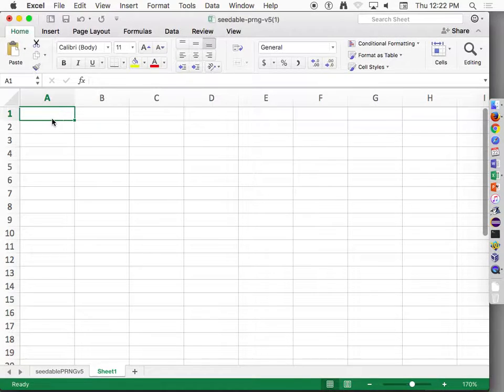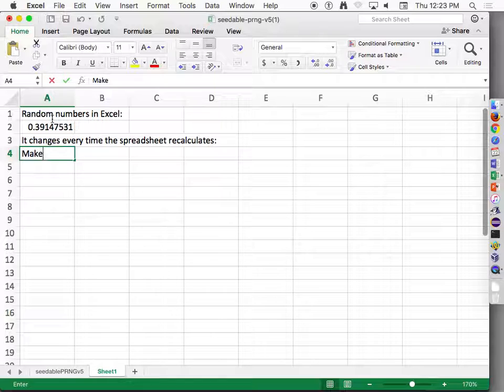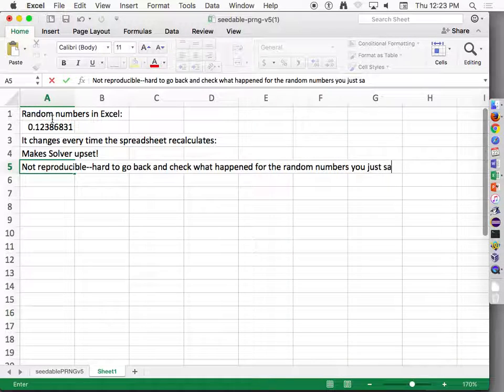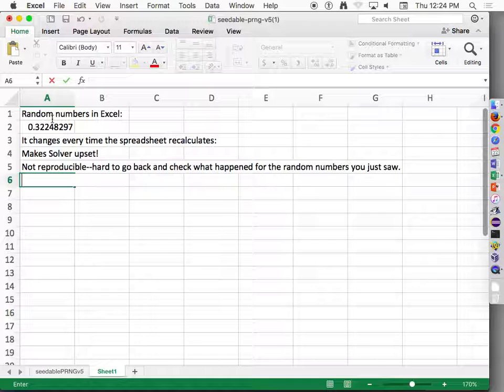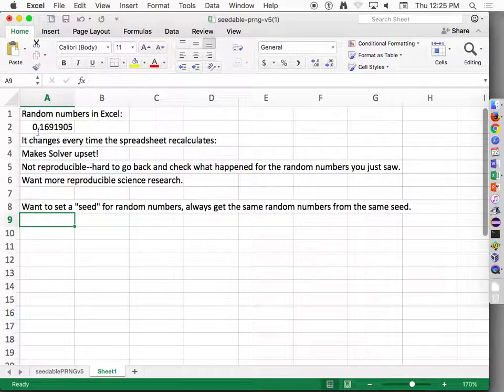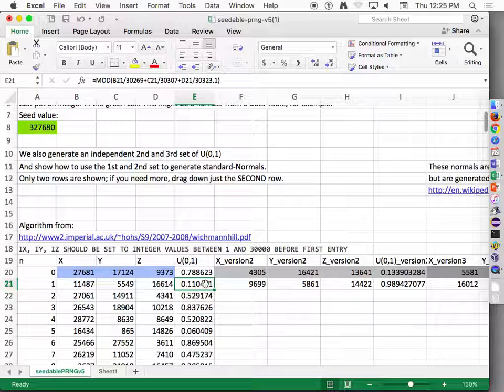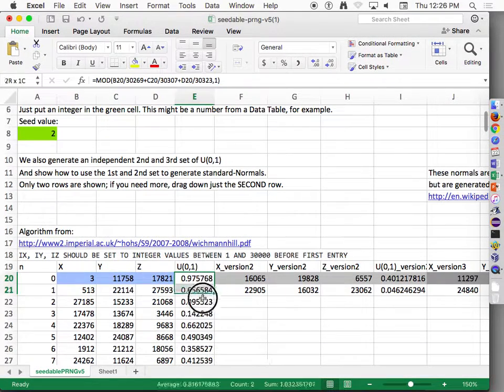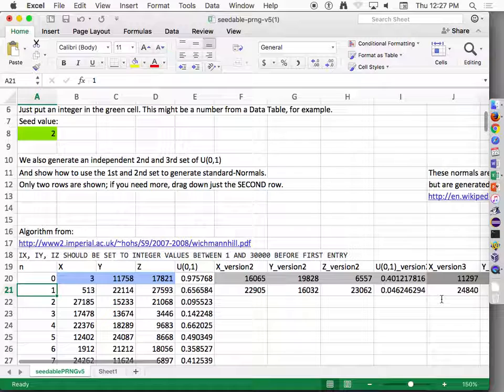m319 techbonus seedable random numbers